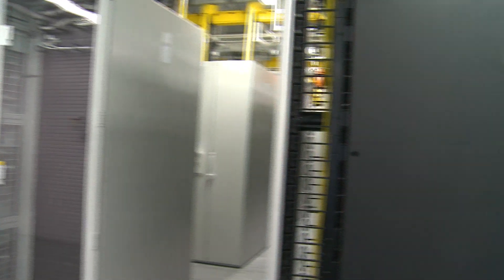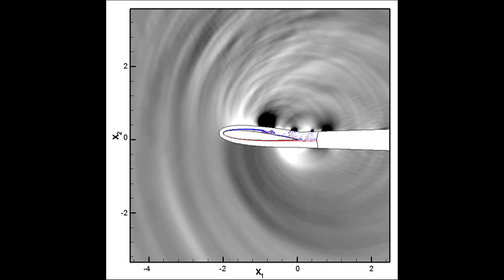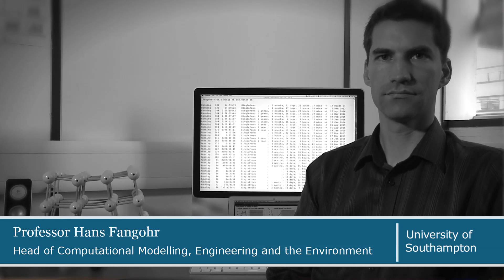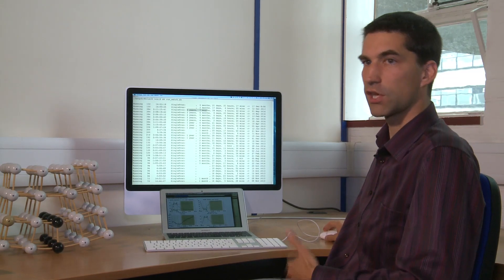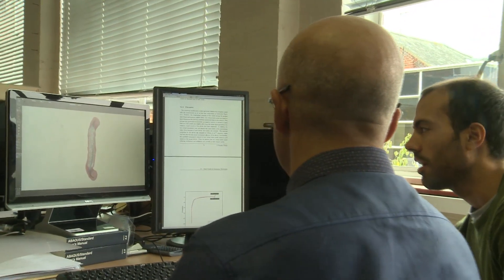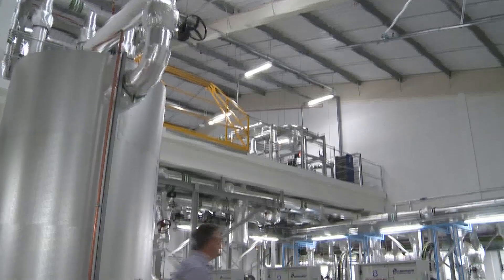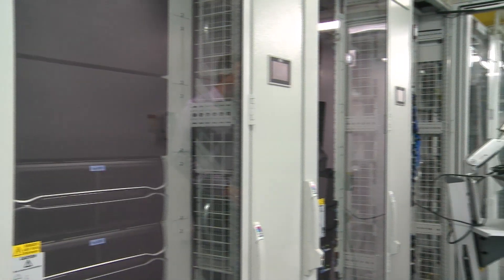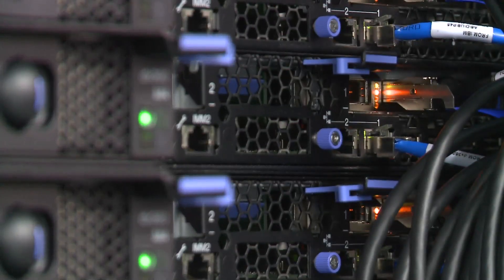Switching on the Supercomputer | University of Southampton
The University of Southampton has flicked the on-switch for the most powerful university based supercomputer in England and the third largest academic supercomputing facility in the UK.  'Iridis4' will also enter the top ten of the UK's elite supercomputers.